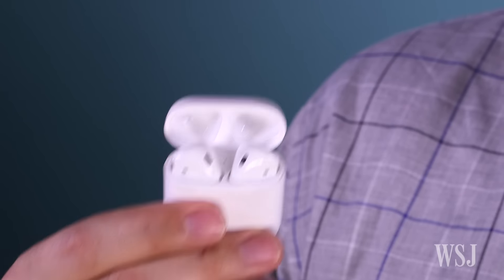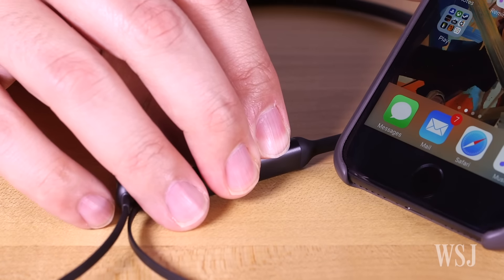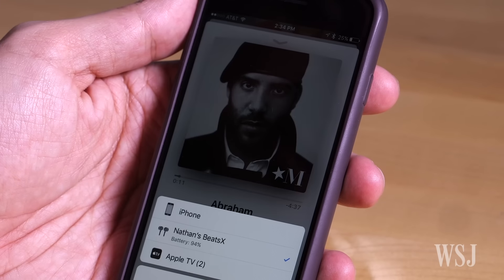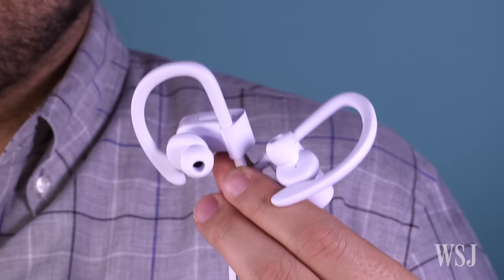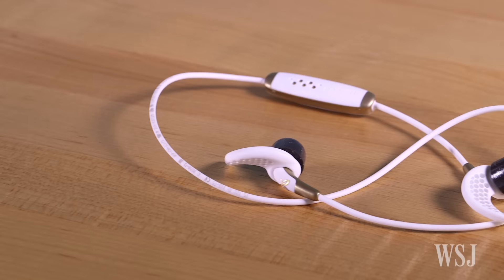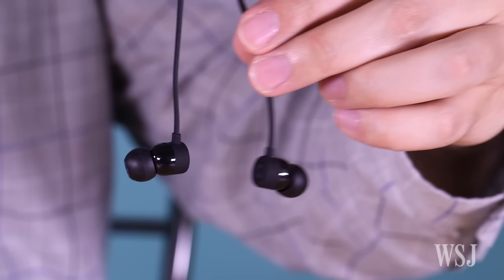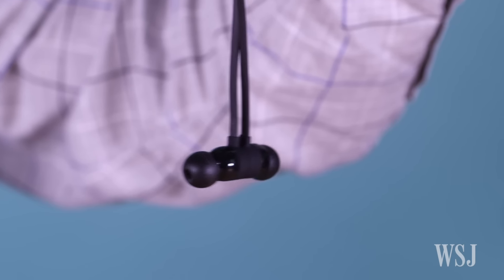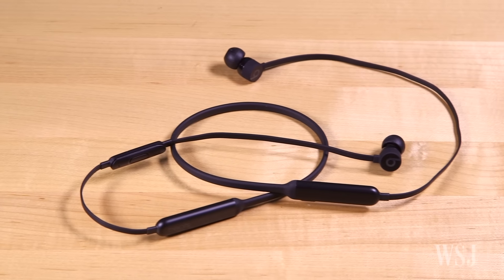BeatsX Review: Apple's Other Wireless Earbuds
If you have a new iPhone but aren't a fan of AirPods, try the BeatsX. WSJ's Nathan Olivarez-Giles shows how they pull off a similar high-tech wireless pairing trick, and have other benefits, too. Photo/Video: Emily Prapuolenis/The Wall Street Journal